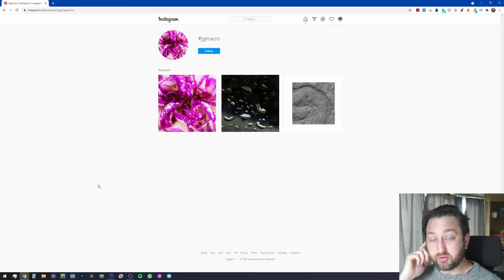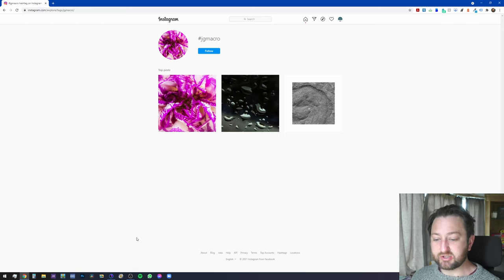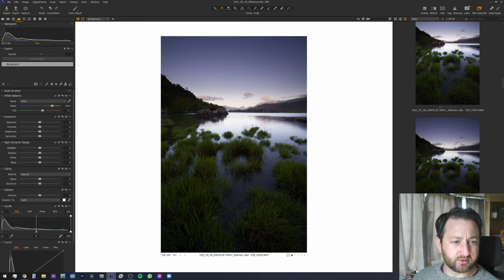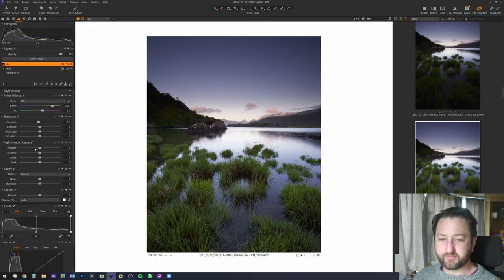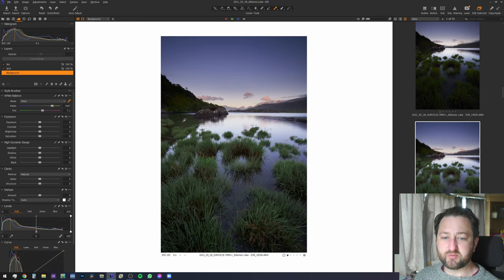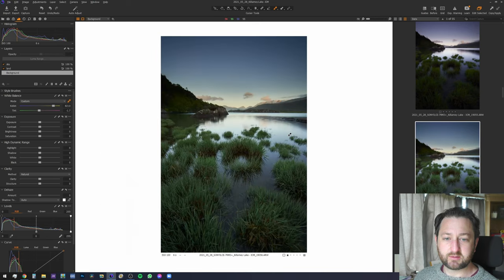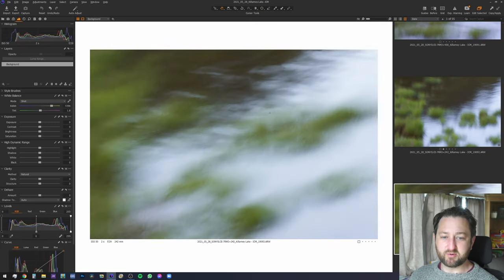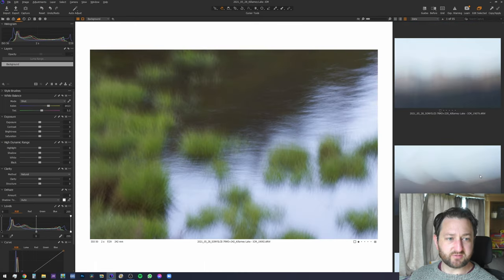Edit Landscape Photos With Capture One - Raw Wednesday #6.0 ICM Photography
Watch me view, discuss and edit the photos from the previous photography on location vlog. This months challenge was do ICM, aka Intentional Camera Movement, photography. After taking a few photos out on location and experimenting the next step is capture one pro photo editing. Its a very subjective thing and requires trial and error to figure out what works best for different photos. Hopefully you can learn some tips along the way

In my Kit Bag:

Cameras
Sony A7riii
Sony A7iii

Lenses
Sigma 100-200 F5-6.3 Canon Mount
Sigma 70-200 F2.8 Canon Mount
Sigma 24-105 F4 Canon Mount
Sigma MC-11 Adapter Canon to Sony

Accessories
Nisi Filters Pro Kit

Nya Evo Fjord 36 Camera Bag

My Vlog Setup:

Subzero SZW-100L Wireless Lav Mic

Camping Equipment

Tent- Alpkit Ordos 2
Sleeping bag - Alpkit Pipedream 200
Duvet Quilt - Alpkit Cloud Cover
Bivvy Bag - Alpkit Hunka
Sleeping Mat - Seatosummit Comfort Plus
Pillow - Seatosummit Aeros Premium
Bladder -
Pots - Oex Sola-X Cookset
Food - Firepot Meals
Backpack - Osprey Atmos 65AG